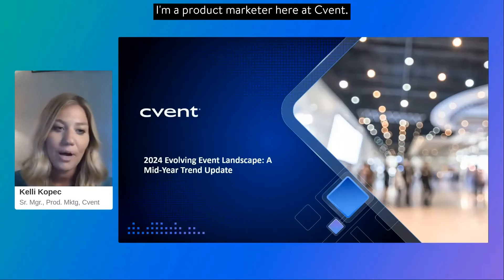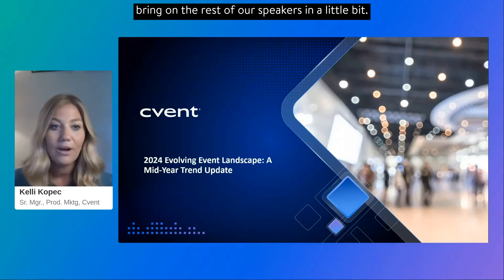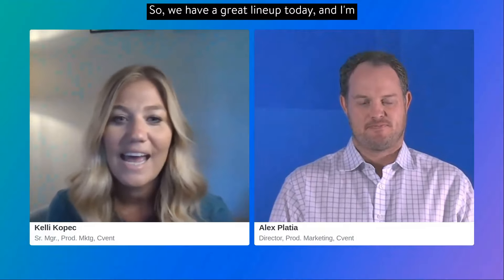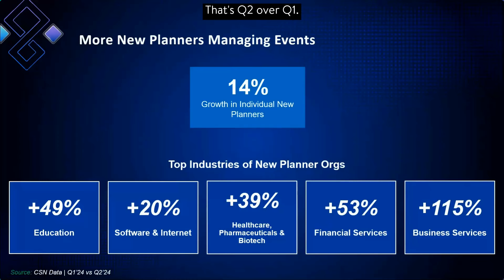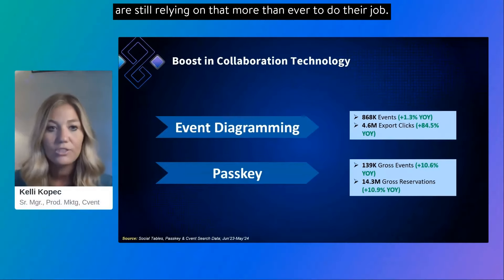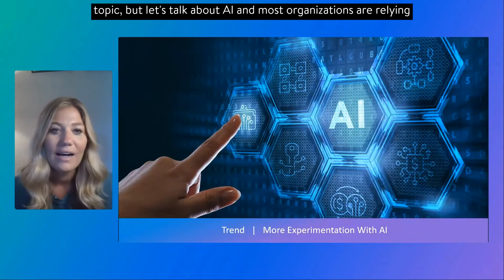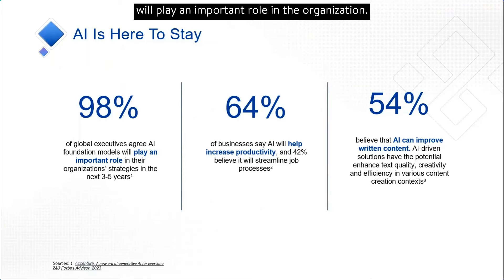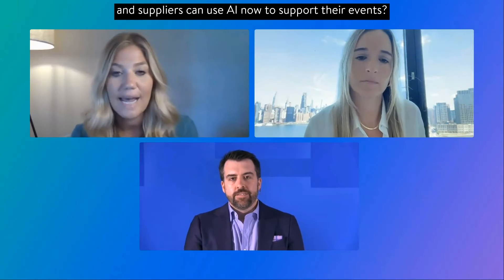2024 Mid-year trend update: the evolving event landscape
Chapters:
[00:00] Welcome and webinar engagement features
[01:49] Introduction to the host and speakers
[02:33] Overview of event trends for 2024
[03:12] Trend 1: technology unites planners and venues
[12:43] Trend 2: venue support for experience-first events
[21:48] Trend 3: centralization for scale
[31:33] Customer strategy and self-service playbook
[32:47] Implementing a self-service playbook
[34:02] AI in event management
[35:11] AI for planners and suppliers
[37:51] Cvent's use of AI
[40:06] Reposit's AI integration
[47:49] Future trends in event management
[53:19] Live Q&A session

Agenda:
• Anticipated event trends for 2024 are becoming clearer
• New event trends are emerging that will impact the rest of the year
• Strategies can be developed to optimize event and hospitality programs using trend data